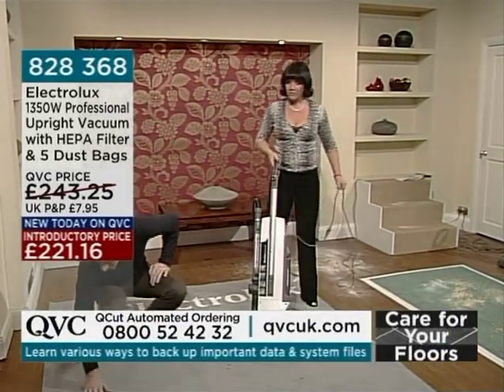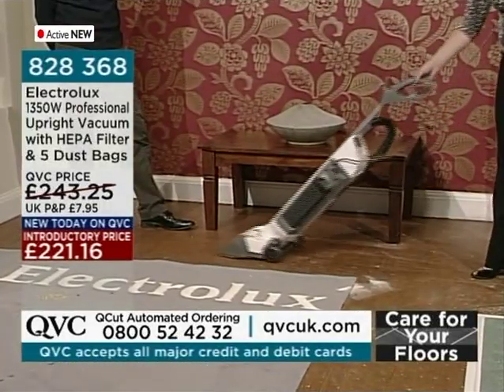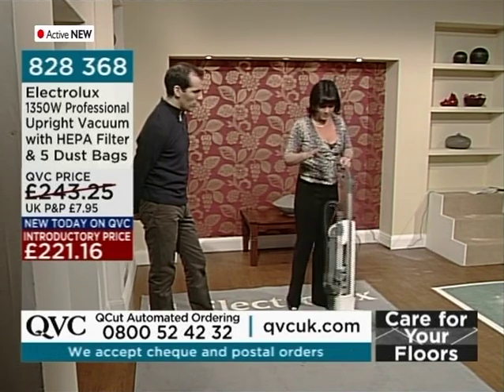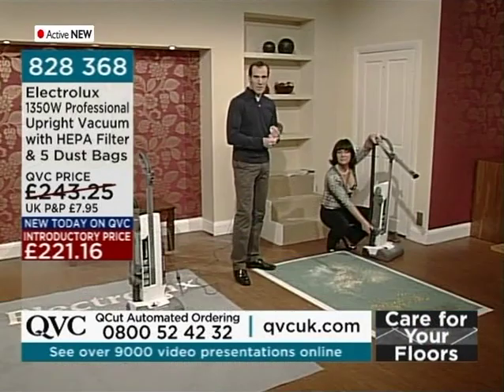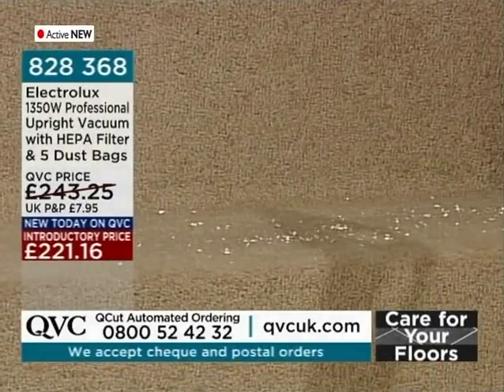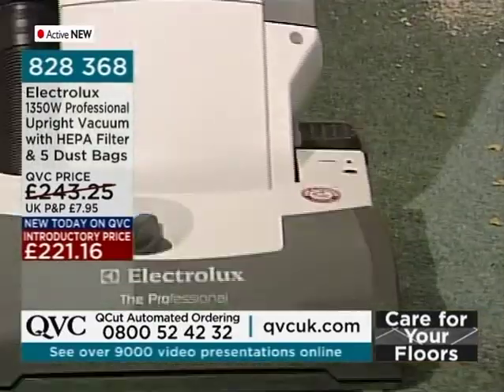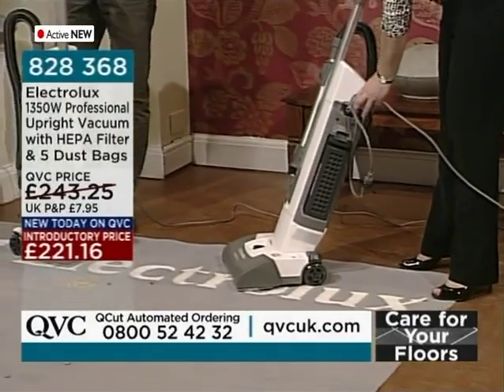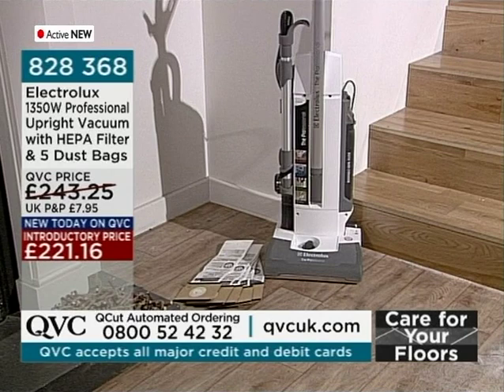Electrolux Professional Upright Vacuum Cleaner Being Demonstrated on QVC UK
This Electrolux upright is being demonstrated by the woman featured in the QVC vacuum cleaner disaster video. Search QVC vacuum disaster and you'll see it.

I had this cleaner when they were reduced but sold it a while ago but you can still get it online from a few retailers. It was well made and picked up well and not as noisy as it
seems on this video.